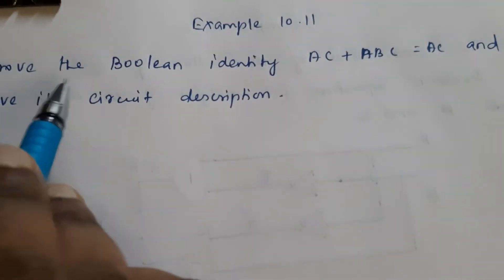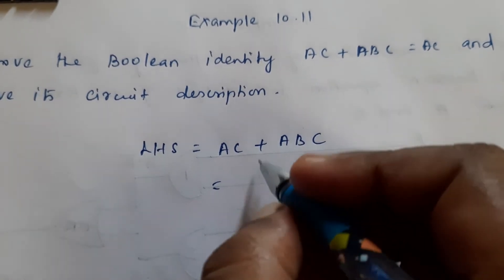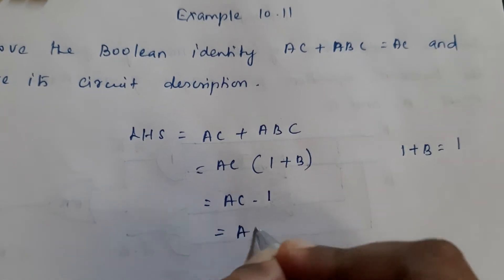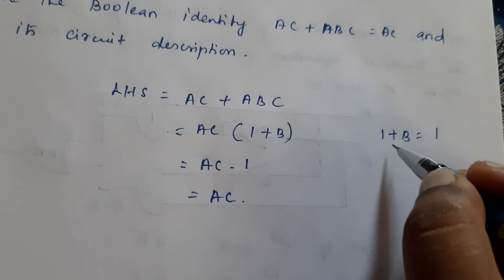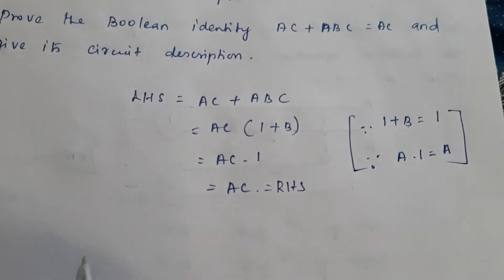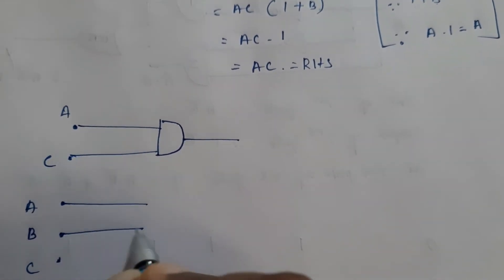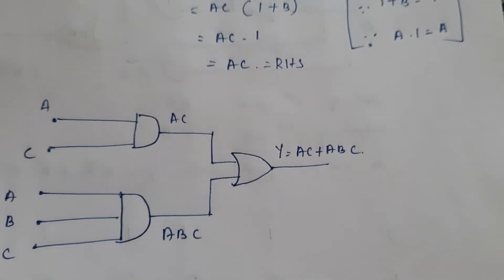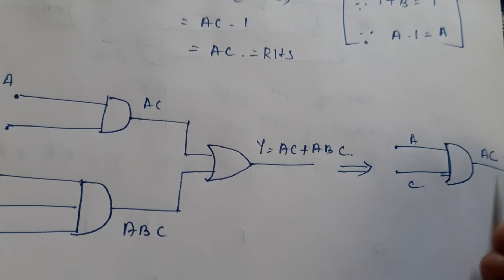STANDARD XII - ELECTRONICS AND COMMUNICATION - EXAMPLE 10.11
Prove the Boolean identity AC + ABC = AC
and give its circuit description